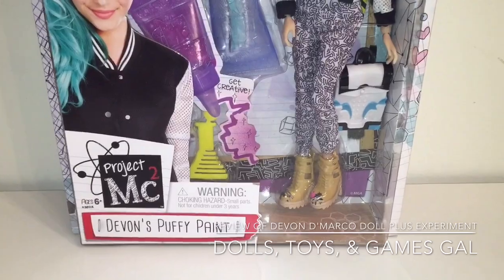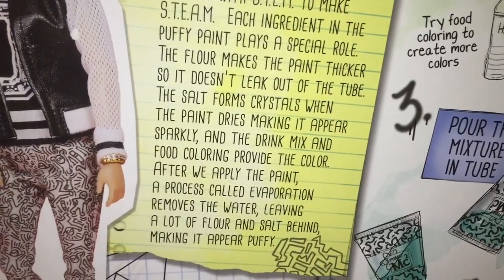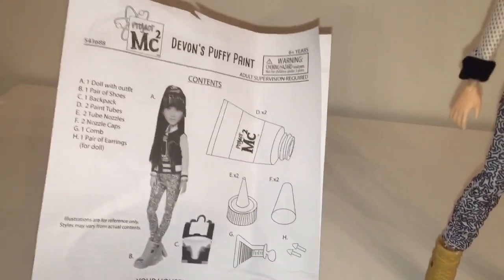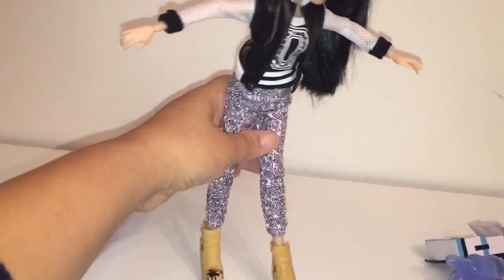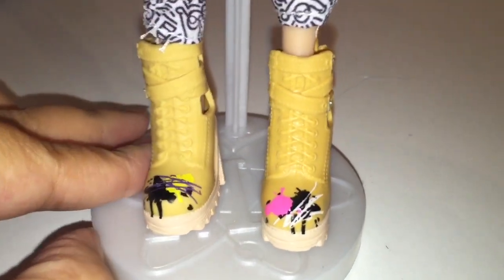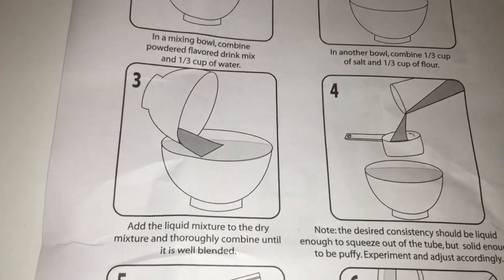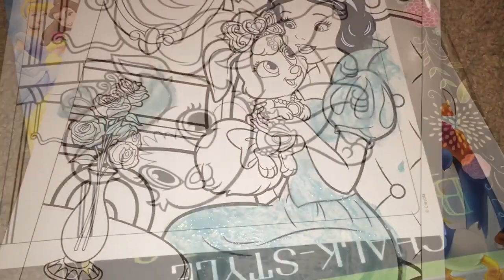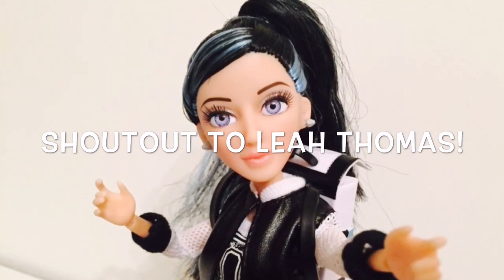DEVON D'MARCO PROJECT MC² DOLL PLUS EXPERIMENT REVIEW [DEVON'S PUFFY PAINT]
This is my review of the new Project MC2 doll plus experiment, "Devon's Puffy Paint" featuring new character Devon D'Marco.

My daughter was really excited to try Devon's puffy paint, so we unboxed and reviewed our new Project MC2 Devon D'Marco doll tonight. First, let's talk about the doll.

Devon D'Marco is a beautiful doll. Like all Project MC2 dolls, she has inset eyes and rooted lashes and looks like a real girl (maybe not exactly like the actress who plays her, but still she looks like a human being, vs. a fairy tale character). Her eyes are a light violet color, and the irises are very detailed. Devon D'Marco's lips look like she is wearing lip gloss and her cheeks look to be lightly blushed, both of which are nice touches.

Devon's long black hair is tied up in a ponytail, and has blue streaks running through it. She wears a 3-piece outfit consisting of an inner tank shirt that is black and white and adorned with the number "0," a black and white jacket (I especially like the white mesh sleeves that contrast with the black pleather in the middle), and black and white pants decorated with stick figures posing at various angles. I love Devon D'Marco's boots - they have a very high, chunky heel and also spills of paint on the top front section towards the toes.

Devon D'Marco comes with a backpack that is very functional - it opens and it fits nicely over her arms. She also wears a pair of earrings that look like a silver nut driven through a silver bolt. I think the doll is very pretty , but I do have one complaint: Devon's joints are much too loose and her knees, hips, and head are very "bendy." She has a difficult time standing without a doll stand (and yet she does not come with one).

What Devon DOES come with is an experiment - you can make your own puffy paint, provided you have the right household items. The doll comes with two paint tubes (along with caps and nozzles) and a beaker comb and a set of instructions - you have to bring the rest, including flour, salt, mixing bowls, and some kind of coloring agent (I used food coloring).

As for the puffy paint, perhaps we just didn't mix it right. The first part came out runny, and then after a while, the rest would not even come out of the tube. The paint itself was serviceable, but was rather lumpy and definitely looked amateur when we made it - I can only hope others have better luck, because I think it would have been awesome to have had it work!

Please let me know what you think of the Devon D'Marco doll plus experiment from Project MC2. This video contains a shoutout to Leah Thomas!

If you enjoyed this video, you might also like : "HOW TO MAKE A DOLL BED FOR DC SUPERHERO GIRLS KATANA"